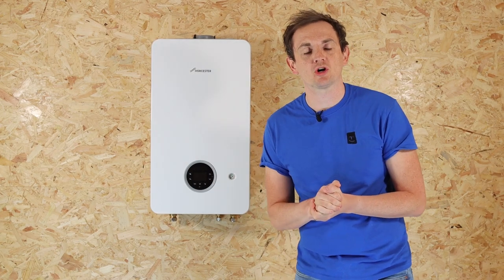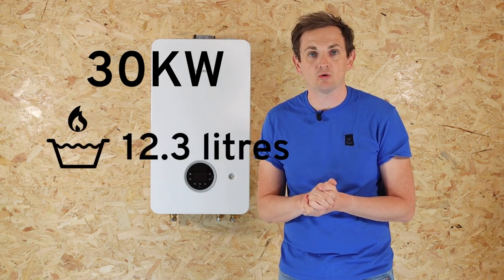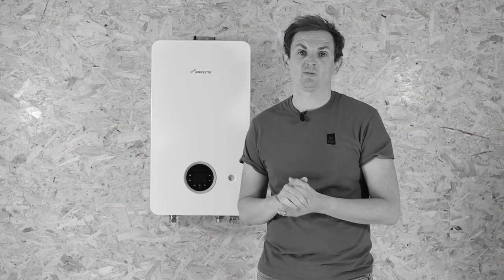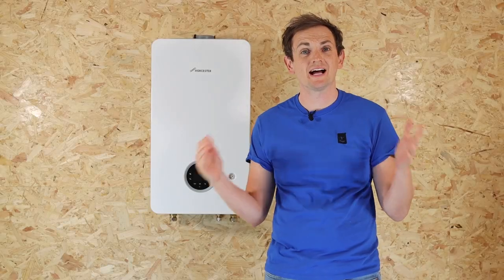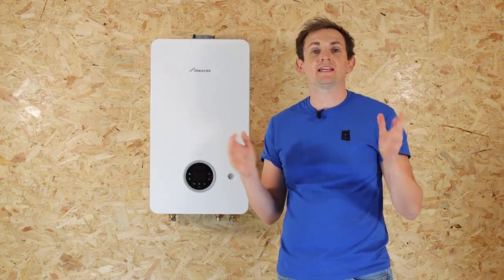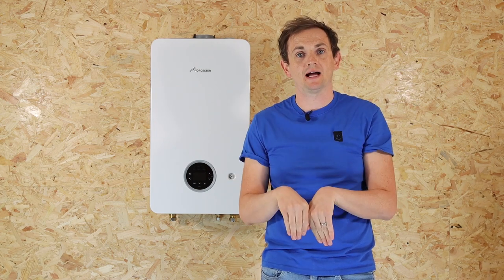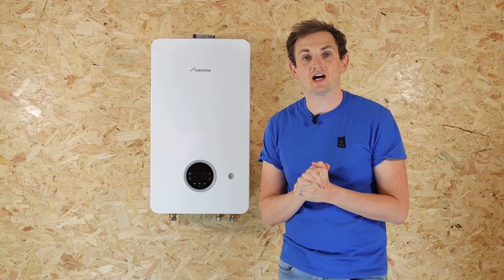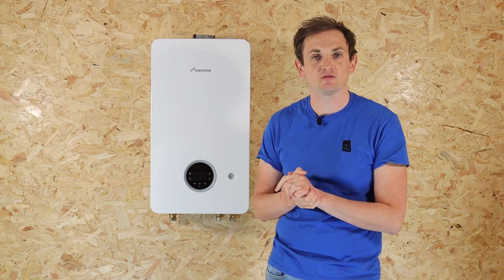Worcester Bosch 2000 Review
In today's video, we're looking at the Worcester Bosch 2000. We go through the key features, the positives, and the negatives.

If you're interested in buying this boiler, head to our